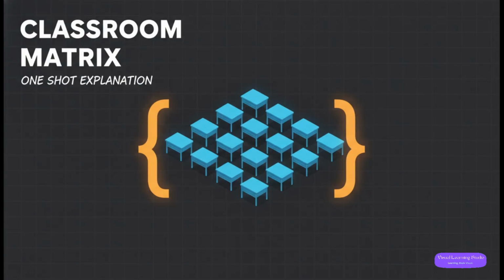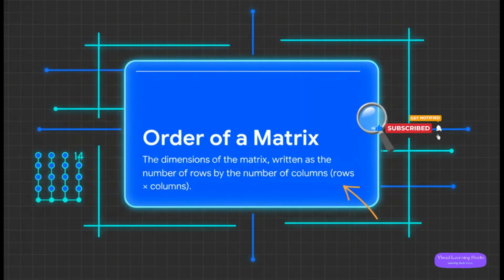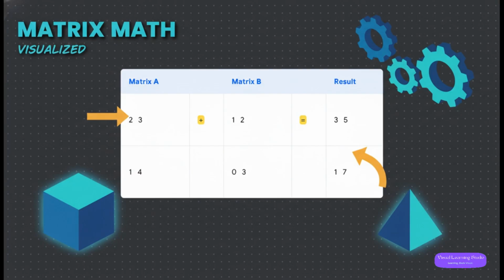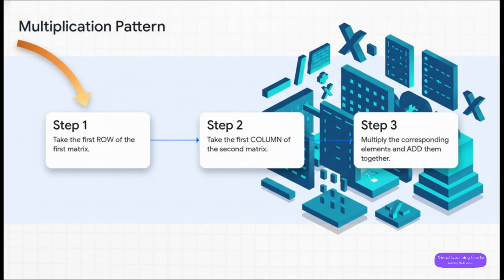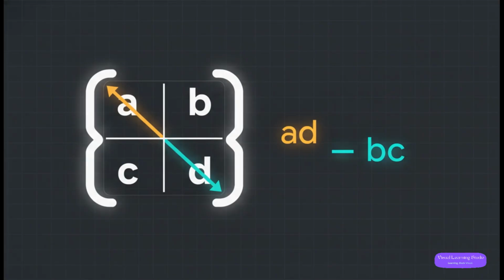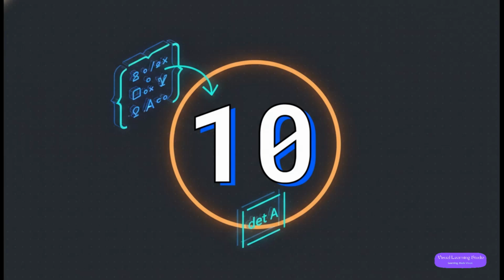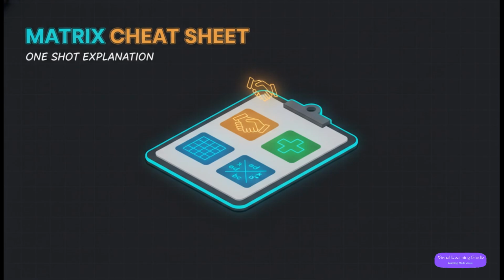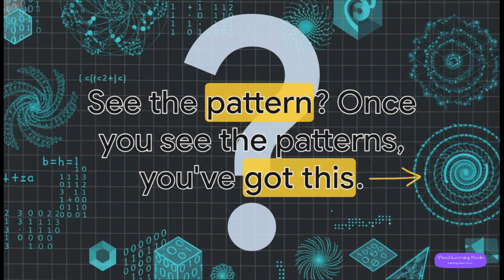Matrices & Determinants Made Easy | Maths Class 12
Master Matrices & Determinants with complete visual explanation! Perfect for JEE Main, JEE Advanced, Class 12 Boards, and CBSE exam preparation. Learn types of matrices, matrix operations, determinant properties, inverse of matrix, and solve all types of problems step by step.
This complete guide covers everything from basics to advanced level with animated visuals to help you understand matrix multiplication, adjoint, cofactor, Cramer's rule, and important formulas. Stop struggling with determinant questions and start scoring full marks!
Topics Covered:

Types of matrices (row, column, square, diagonal, identity, zero)
Matrix operations (addition, subtraction, multiplication)
Properties of determinants
Cofactor and adjoint method
Inverse of a matrix
Cramer's Rule for solving equations
All important formulas and shortcuts

Perfect for JEE 2026, CBSE Boards 2026, State Board exams, and NDA preparation. This chapter is high-scoring if you understand the concepts with our simplified 3D visuals and tricks.
Save this video for quick revision before your Maths exam!
Drop a 🎯 if you finally understood matrices!